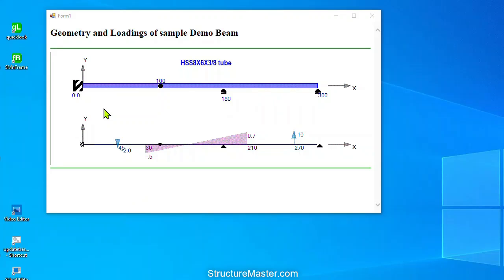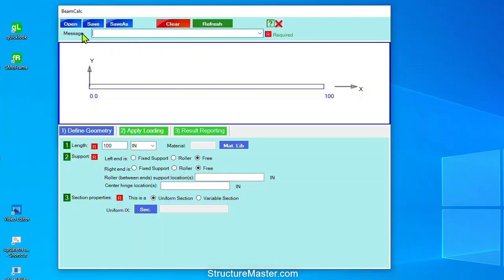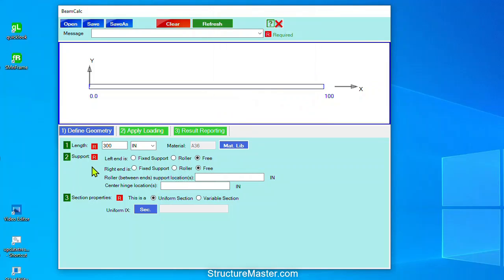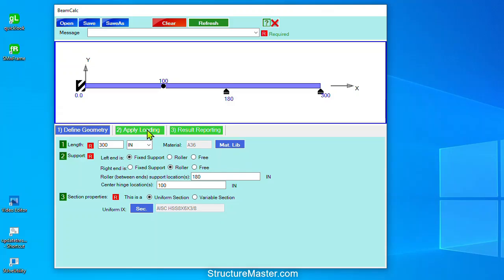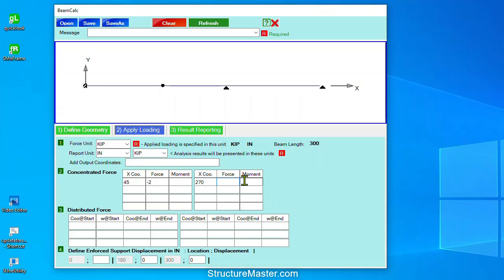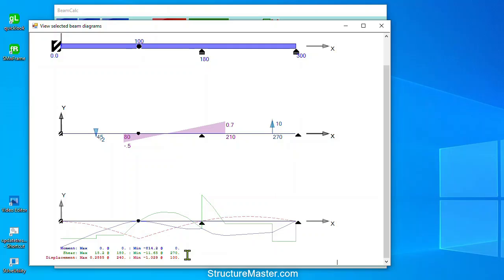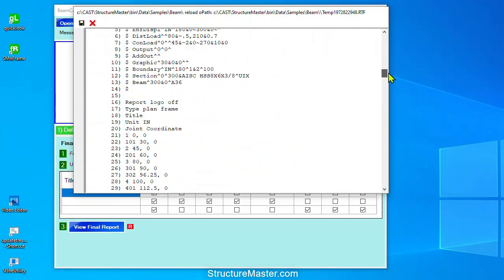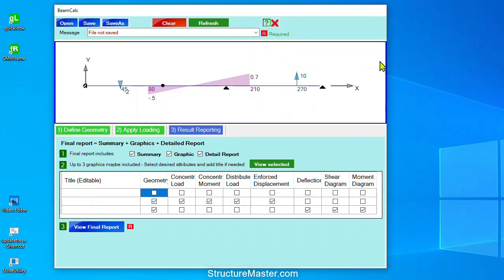Training video of Continuous beam program by StructureMaster.com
This is a training video of how to run StructureMaster's continuous beam program